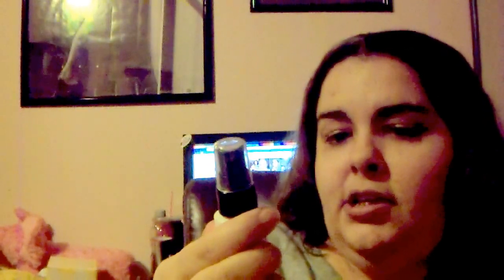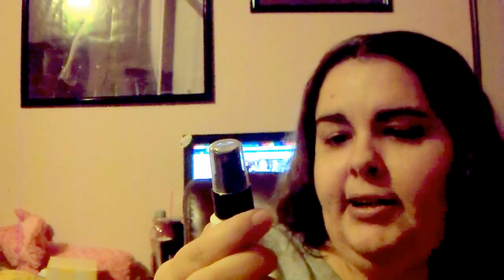Jaunuary 2016 Birchbox Unboxing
Save money shopping (personal links)-